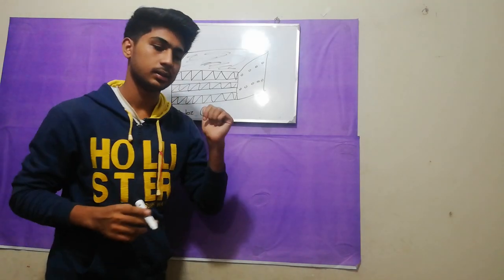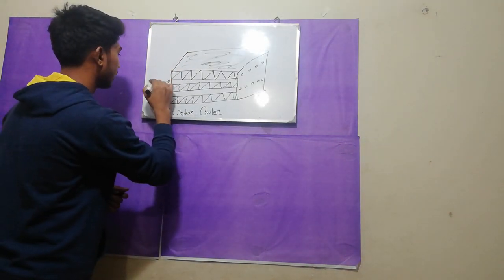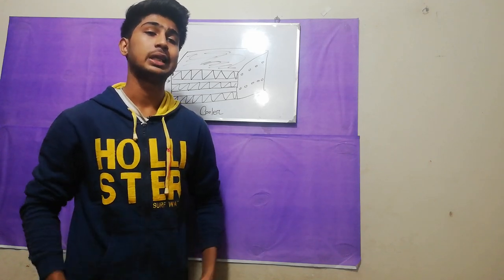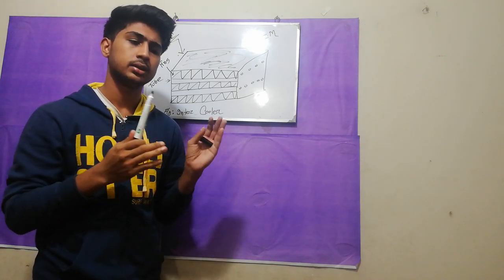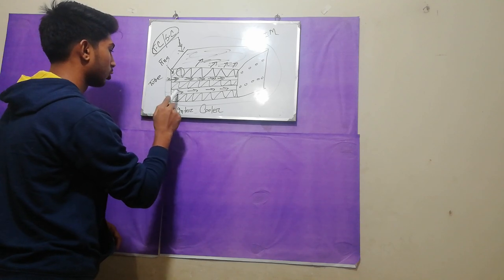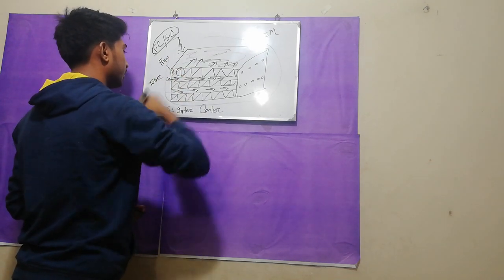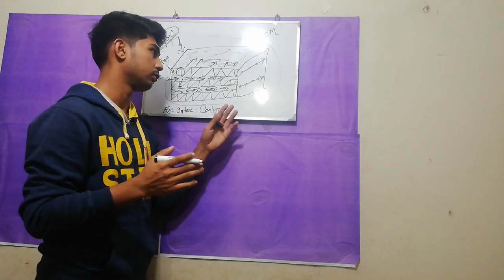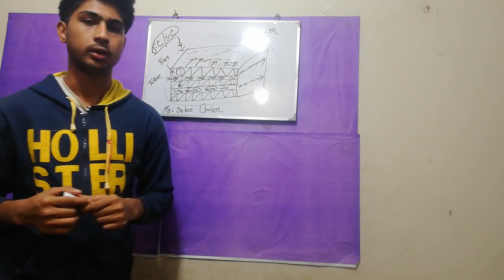Inter cooler bangla.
Auto tech learning .Automotive technology related all videos which need to know the automobile students for that students  made my channel.
Thank u
How can work inter cooler,
How can work inter cooler bangla